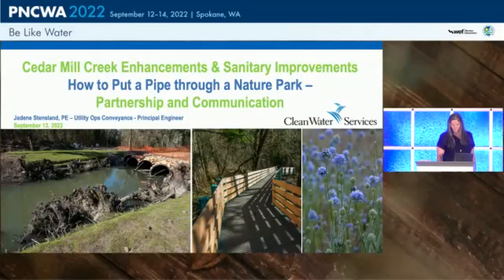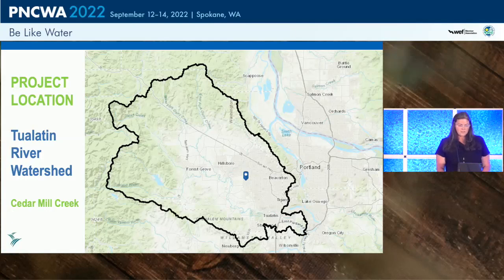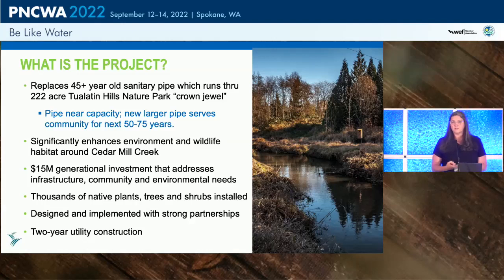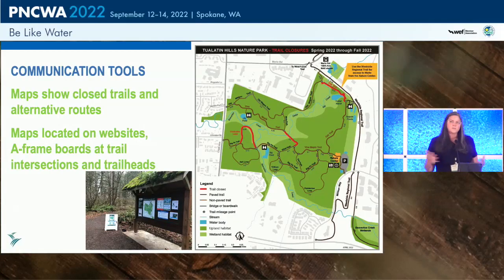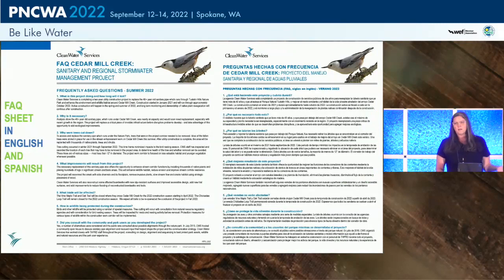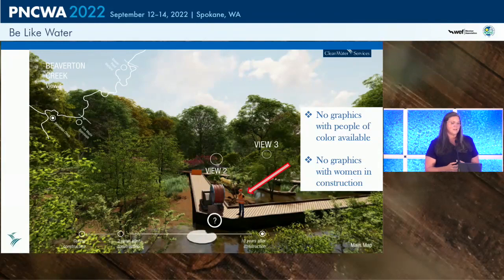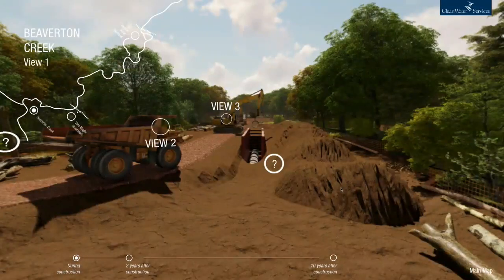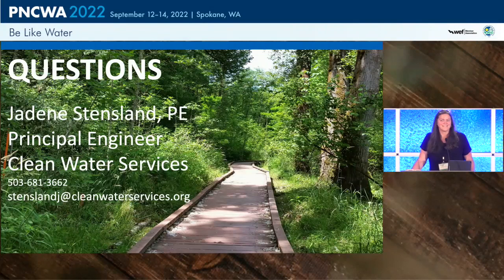Session 17B How to Put a Pipe Through a Nature Park Partnership and Communication